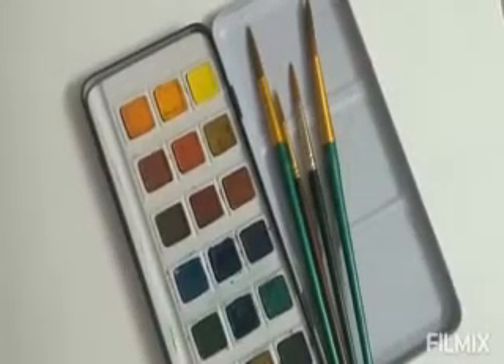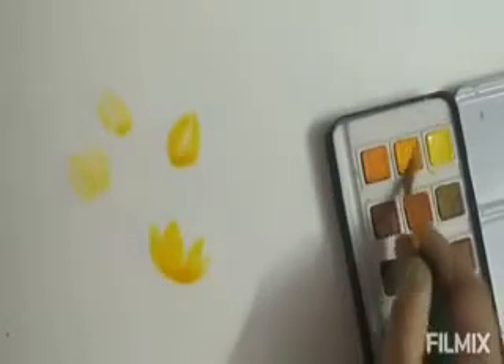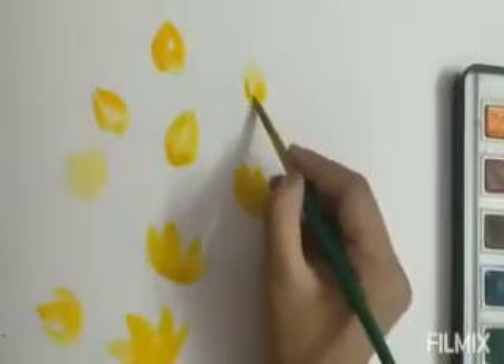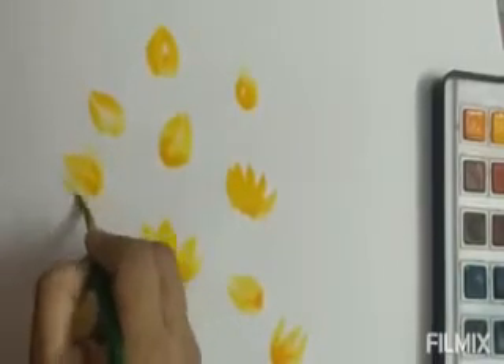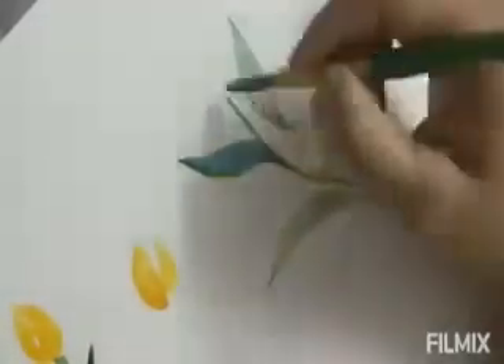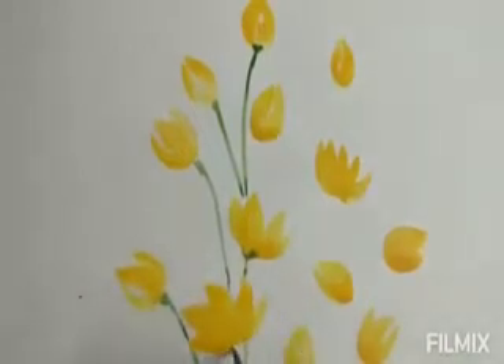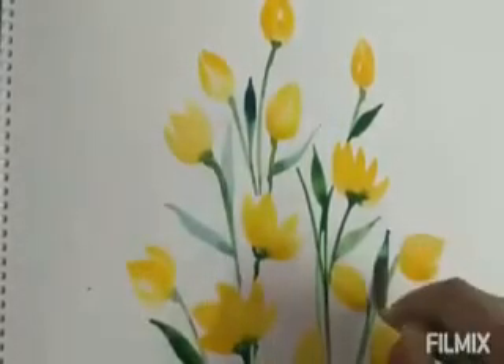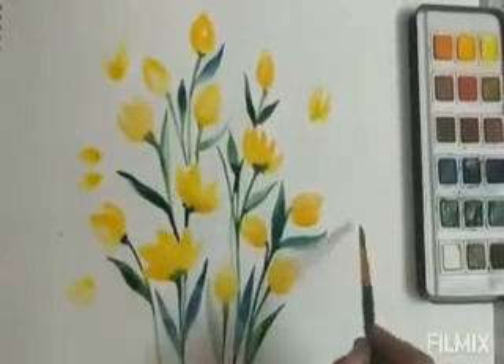WATER COLOUR FLOWERS